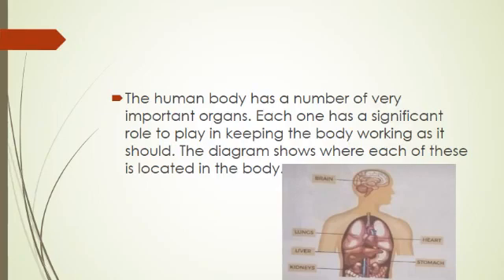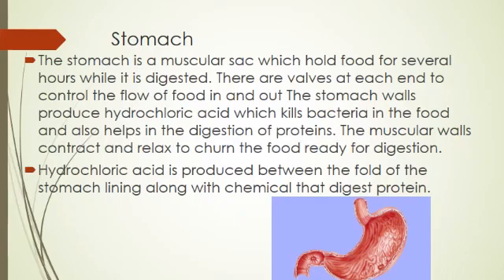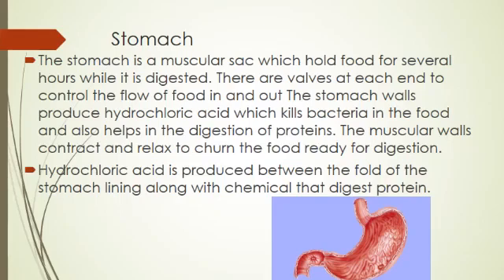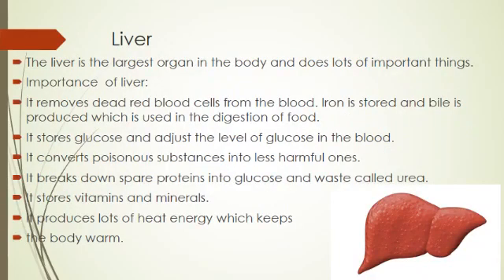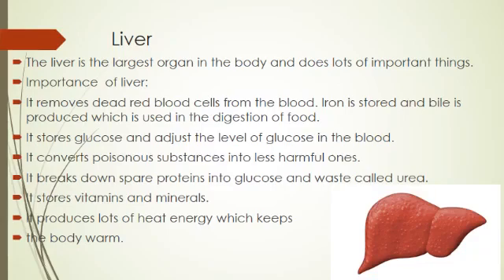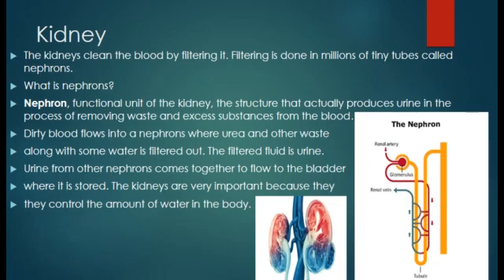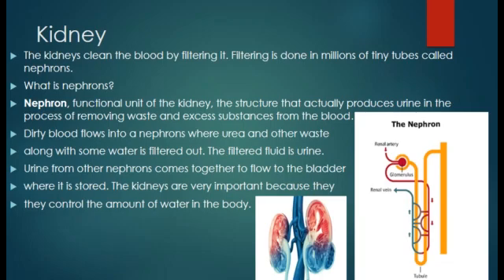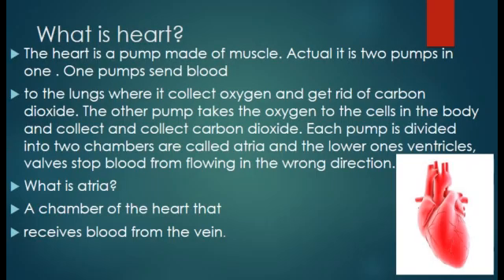APSACS - OSP - Week 3 - Class 6 - Science - Lecture 1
This video lecture was delivered online to students during week 4 of Online Support Program.